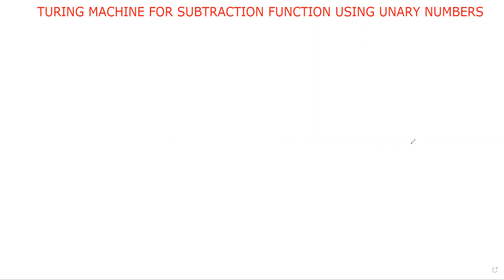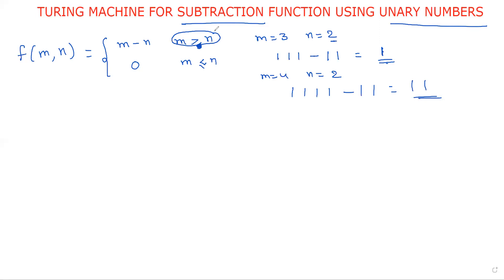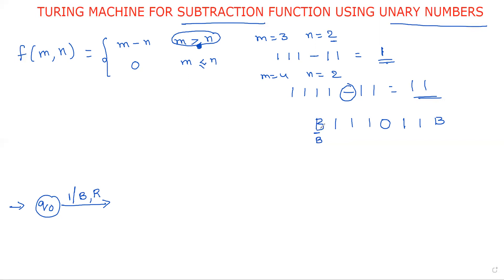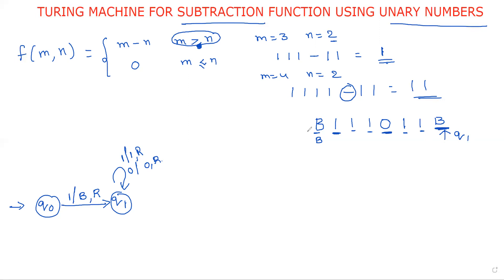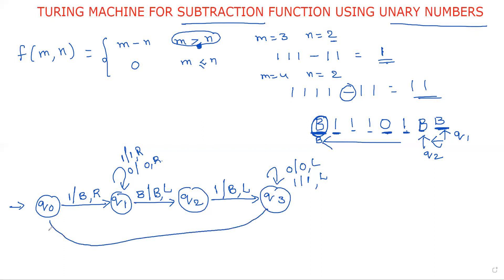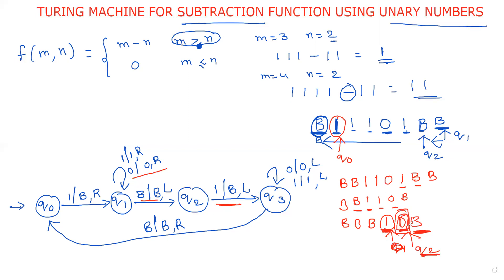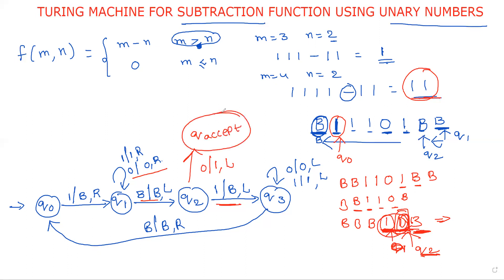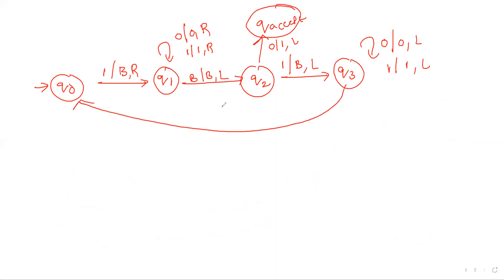5.8 CONSTRUCTION OF TURING MACHINE FOR SUBTRACTION FUNCTION USING UNARY NUMBERS || TOC || FLAT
In this video we discussed Construction of Turing machine for subtraction function using unary numbers.

C - Programming